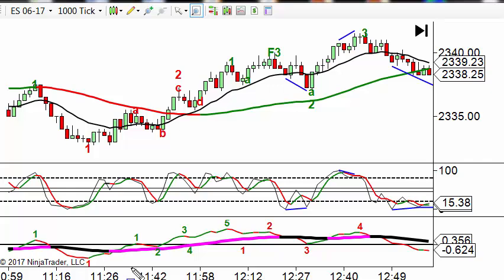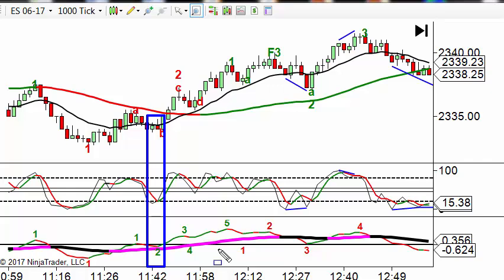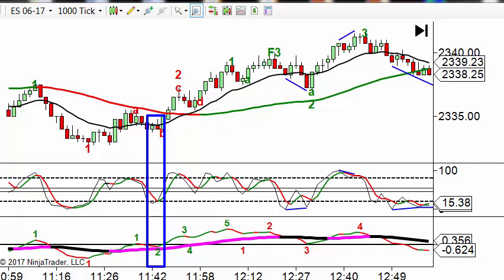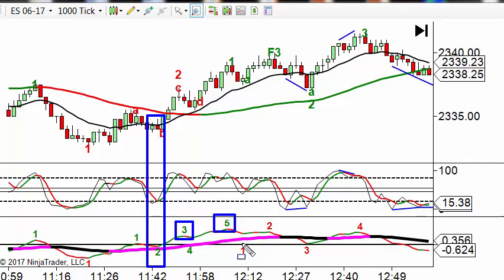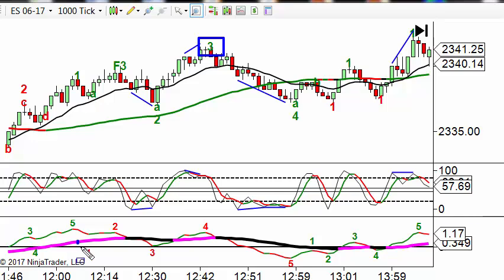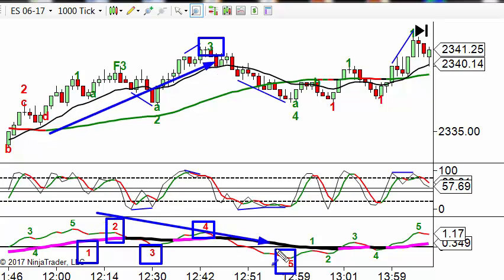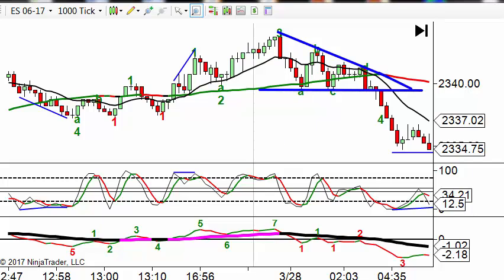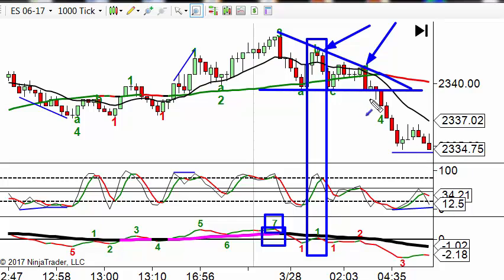03 30 17 MOM and Price Waves 2